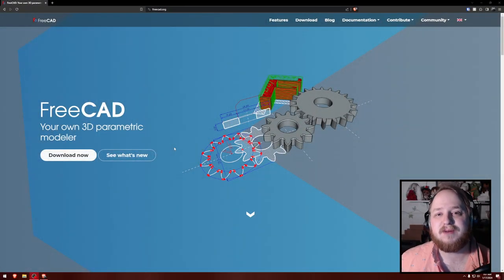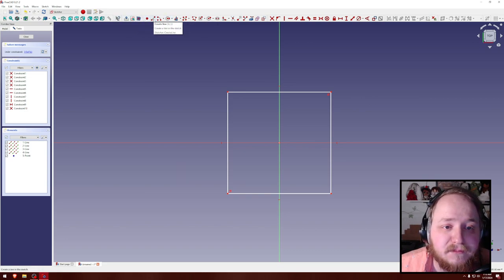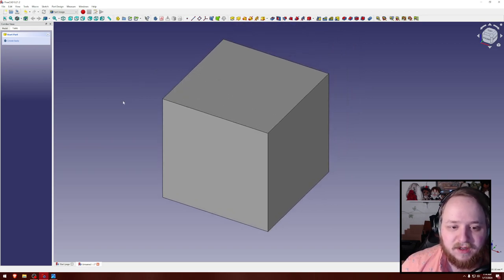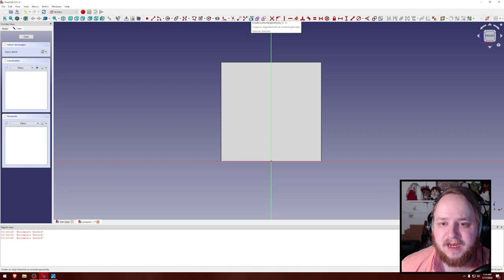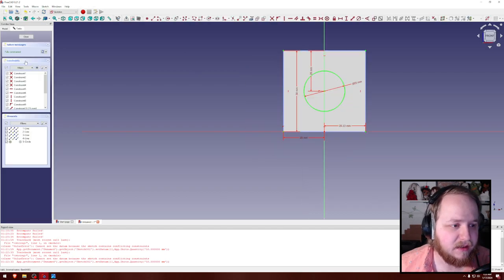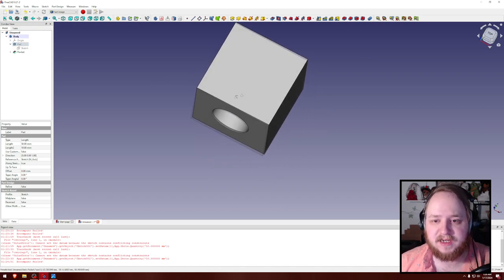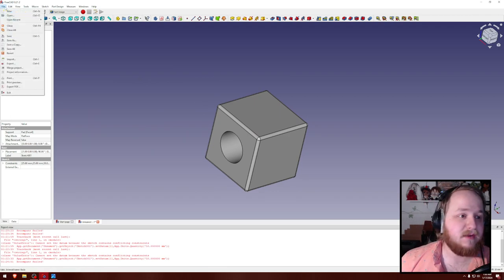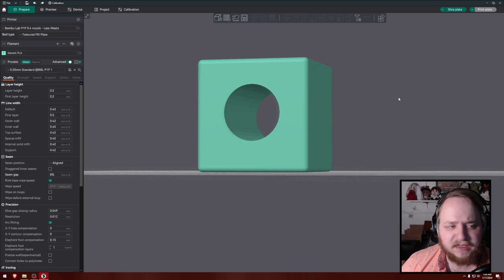Trying FreeCAD for the first time! || "TryCAD" #2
It was suggested to me that I try FreeCAD! I really couldn't wrap my head around it, unfortunately.
The whole point of this video is to see how I do in this software without looking up a tutorial or changing any settings. I would've liked it more if not for the UI.
There wasn't really a dedicated point in the video where I talked about my impressions, it's all kindof mixed in with the part designing.

INDEX:
00:00 Introduction
00:17 Disclaimer 1
01:05 "TryCAD" Judging Guidelines
01:26 Installing
02:09 Disclaimer 2
02:40 Installing
03:23 Designing a Model
22:04 Exporting
24:48 Outro

@JokoEngineeringhelp, this one's for you.